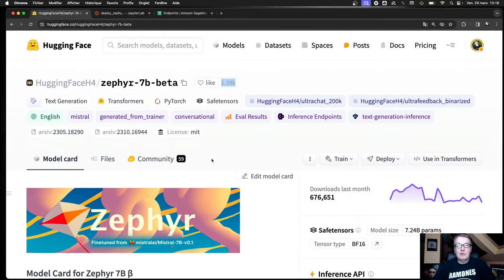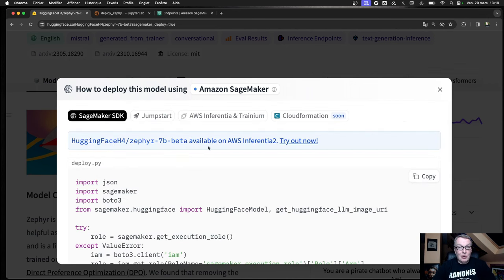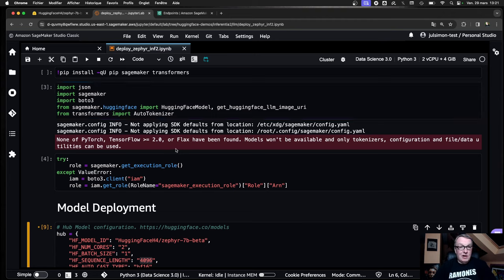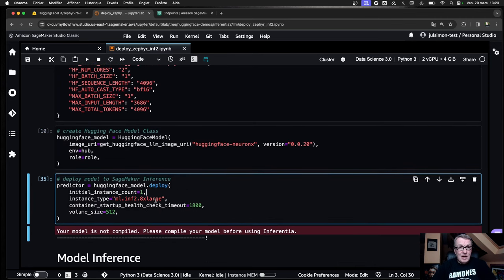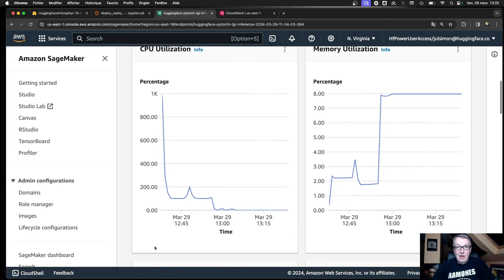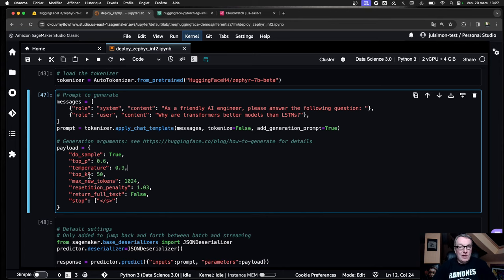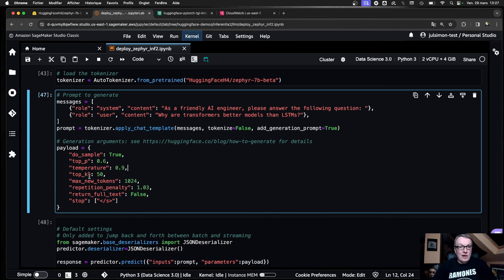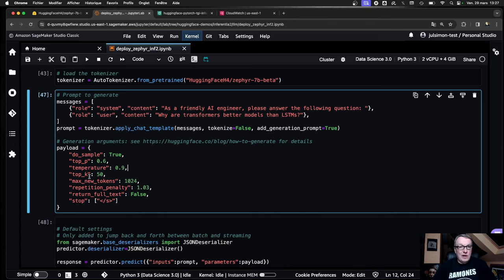Deploying Hugging Face models with Amazon SageMaker and AWS Inferentia2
In this video, I walk you through the simple process of deploying a Hugging Face large language model on AWS,  with Amazon SageMaker and the AWS Inferentia2 accelerator.

Deep Dive: Hugging Face models on AWS AI Accelerators